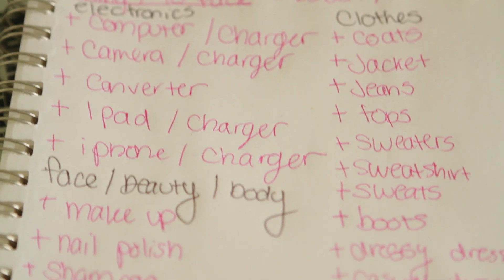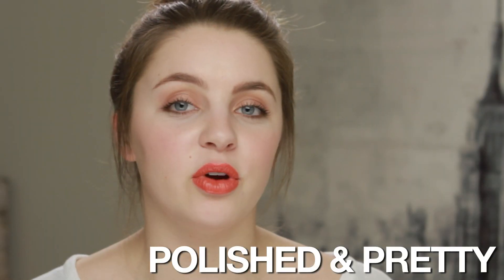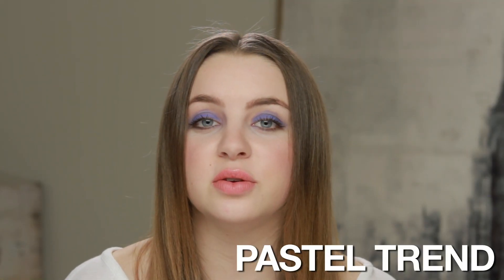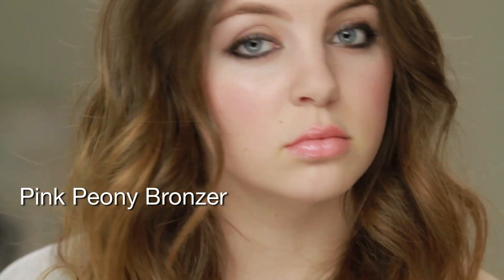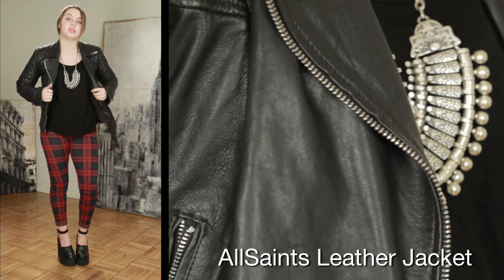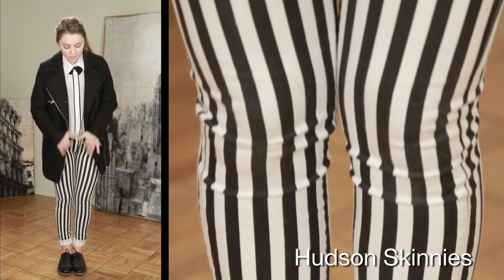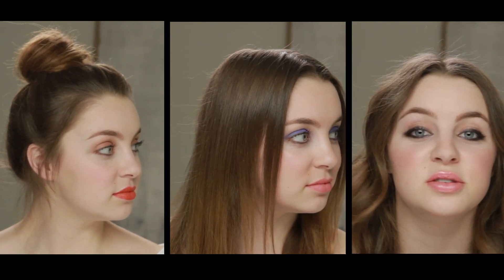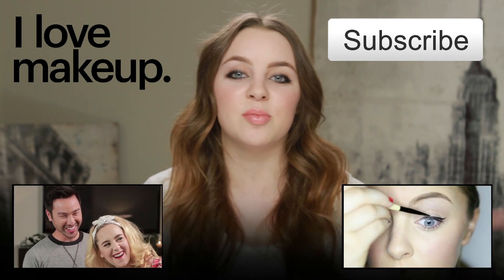"Style Me: Fashion Week" with Alexa Losey // I love makeup.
Alexa is headed to London Fashion Week & she needs your help! Three outfits, three makeup looks -- you decide! We got all of the best spring trends so Alexa can hit the streets of London in style!

Makeup Looks:
Pretty & Polished
Pastel Trend
Smokey Eye

Clothing Looks:
Grunge Chic
Brit Rocker
Black & White

Products used in "Style Me: Fashion Week":

Intro makeup:
- Tinted Moisturizer SPF 15 in Extra Light Tint
- "BE BOLD" Pink Peony illuminating Bronzer
- Dove Grey Eye Shadow from the Nude Eye Palette Eye Shadow Palette
- Everything Mascara
- Lip Color in Pink Kiss
- Art Stick in Dusty Pink (Bloomingdale's Exclusive -- Coming in March!)

For Pretty & Polished:
Hair: A messy top knot
- Bronze Eye Palette
- Smokey Eye Mascara
- Tinted Moisturizer
- Creamy Matte Lip Color in Jenna
- Art Stick in Sunset Orange (Bloomingdale's Exclusive -- Coming in March!)

For Pastel Trend:
Hair: Sleek, straight hair
- Long-Wear Cream Shadow Stick in Iced Blue
- Eyehadow in Bluebell
- Kajal Smokey eyeliner in Storm
- Tinted Moisturizer
- Shimmer Brick in Nectar
- Rich Lip Color in Nectar

For Smokey Eyes:
Hair: Messy Waves
- Kajal Smokey Eyeliner in Smoke and Black Coffee
- Tinted Moisturizer
- Lip Gloss in Baby Pink
(All products from this video are created by Bobbi Brown Cosmetics. For more information or to purchase, please